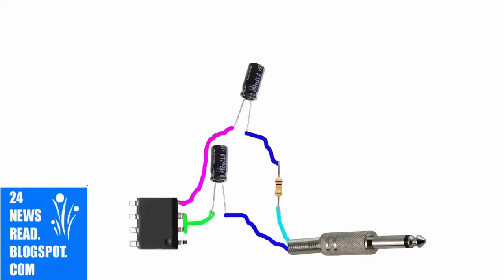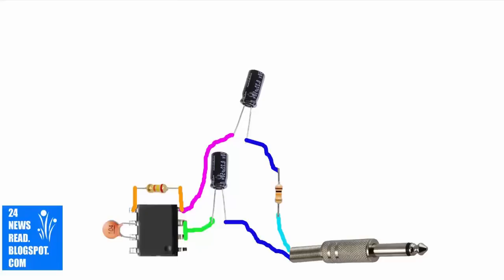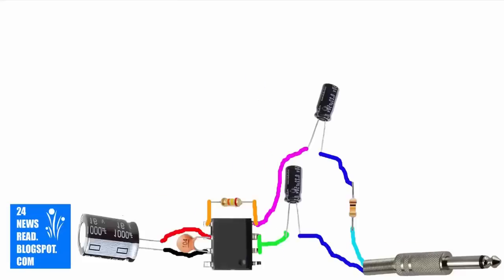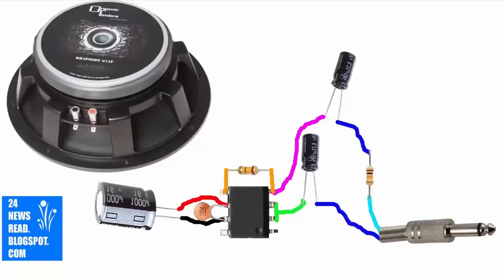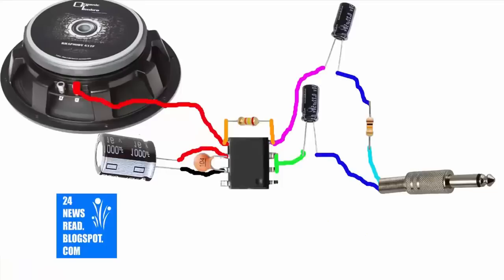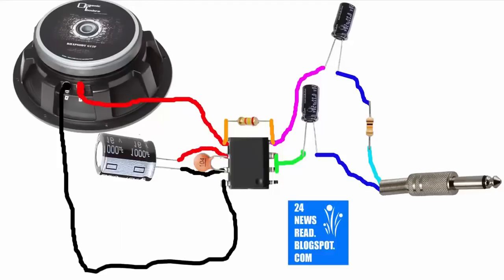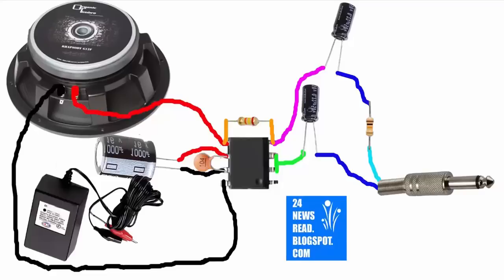How to make home subwoofer amplifier